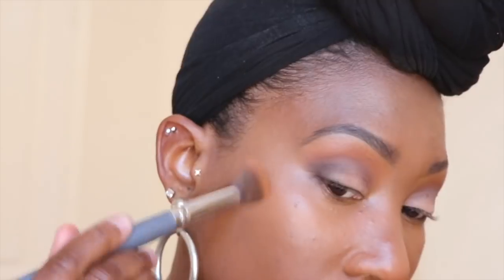Soft Glam using (mostly) Black Cosmetic Brands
Uoma Beauty Babyhairs Brow Pencil #6
Too Face Multi-sculpt Concealer: Chestnut
 Beauty Bakerie: Proof in the Puddin' palette
Uoma Beauty: Black Carnival Magic in Poise
Juvia’s Place Saharan Palette
Pat McGrath Skin Fetish Deep 30
Uoma Beauty Concealer T3
Nar Creamy Concealer Caramel
Pat McGrath Med 3 Setting Powder
NYX Liquid Liner
Pat McGrath Eyeliner Pencil Black Coffee
Fenty Creme Blush: Strawberry Drip &   Daiquiri Dip
Juvia’s Place Saharan Blush Palette Vol 1
Marc Jacobs Mascara
Beauty Bakerie  Lipstick: Glam Jam
Colour Pop Liner: Kae
Lady Lashes: Belle

Color DuJour Brushes